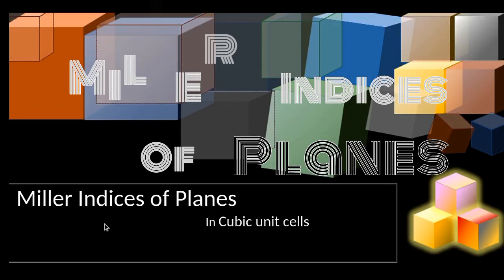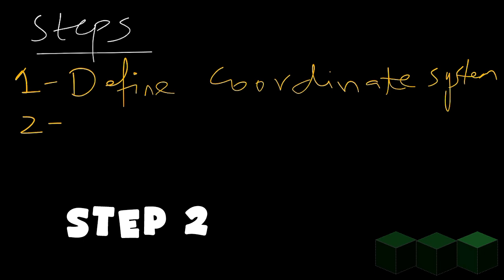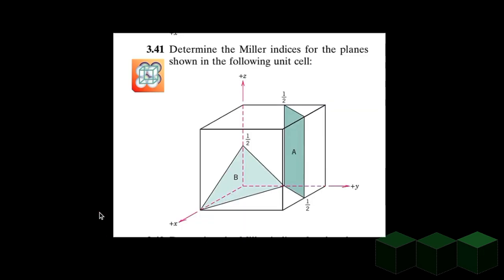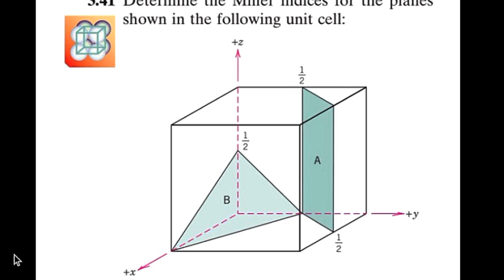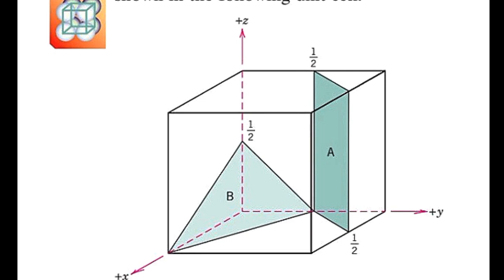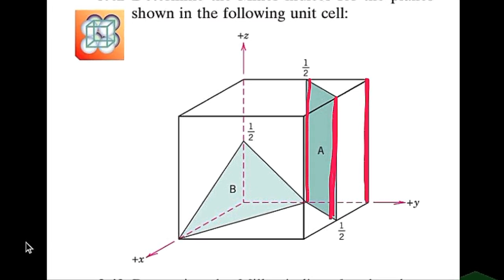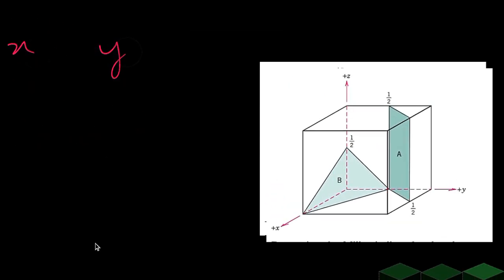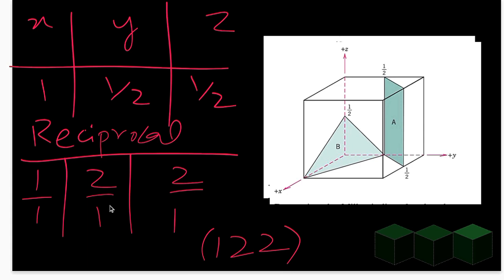How to find Miller indices of planes - 3.42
0:00 Problem
0:23 Steps
2:07 Plane A
10:44 Plane B

determining miller indices of planes,
miller indices for crystal structure planes,
determine the miller indices for the plane shown in the following unit cell,
determine the miller indices for the planes
indices the miller

Determine the miller indices for the planes shown in the following unit cell:

How to find miller indices of planes passing through origin - Determine the miller indices